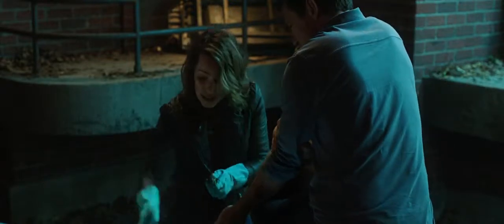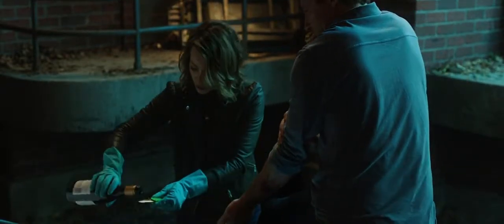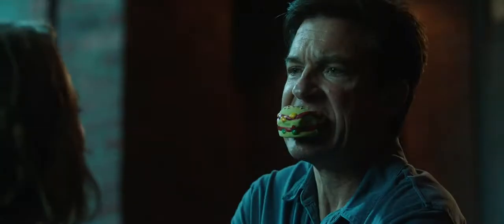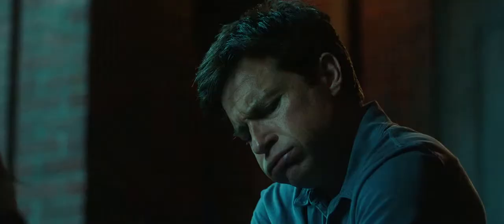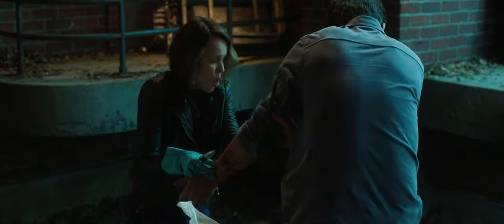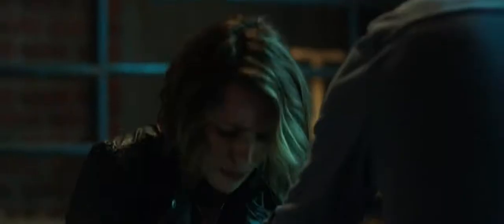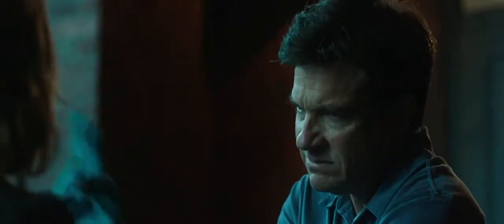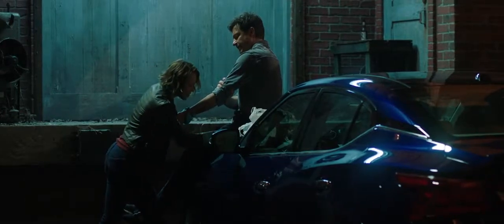Game Night 4K ULTRA (removing the bullet scene)